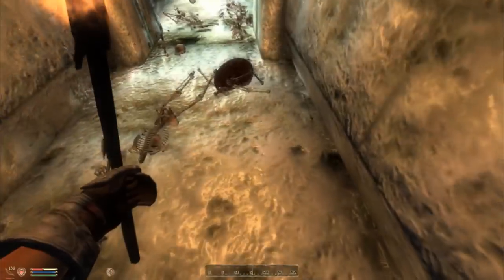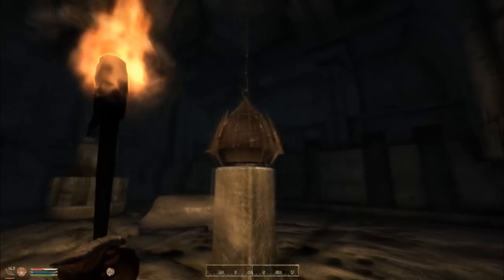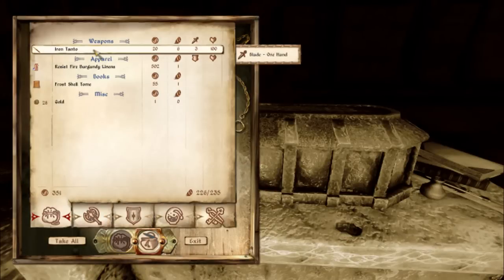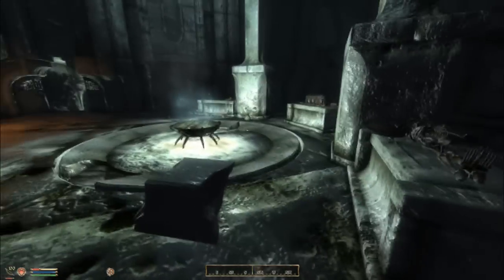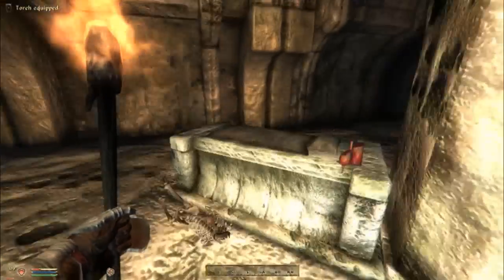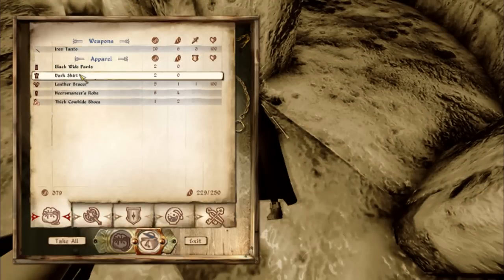ModOblivion w/ MisterNBG - Part 7 (Commentary)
Hey guys, Can't get enough of Oblivion? Well check this out :) [Mods
are listed below]

In this Let's Play I'm aiming for a more "realistic" Play style. Here
are the rules... I am not aloud to use spells until I join the Mages
Guild. But I am aloud to use scrolls and Spell tomes as long as I have
the spell tome in my inventory. No glitches or exploits are aloud
either. I will not be fast traveling unless demanded otherwise by
viewers. I am not really looking to finish the game 100% but to
playthrough it, level up and have a good time with my subs :D Also
Mods... A metric shit load of mods indeed ;)

and search the mods listed. duh ;) Need
Help? read the Readme that is usually attached with the mods files,
Need more help? read the comment section of the mods download page.
Need even more help? PM me and I'll attempt to help you, no promises
though!

Alive Waters
All Natural
Ancient towers
Battlehorn Castle Enhanced
Better Cities
Better Dungeons
Book Jackets
Book Placement
Book Placing
Borderless Cyrodiil
Castle Eltz
Castle Almgard
Castle Seaview
Chapel Sanctuary
Chapel Shop
Clocks of Cyrodiil (for better cities)
Cobl
Crowded Cities Open
Crowded Cyrodiil
Crowded Roads
Distant Chapel Bells
DLC Battlehorn Castle
DLC Frostcrag Spire
DLC Horse Armor
DLC Mehrunes Razor
DLC Orrery
DLC Shivering Isles
DLC Spell Tomes
DLC Thieves Den
DLC Vile Lair
DLC Knights of the Nine Kotn
Drake Knight armor and weapons
Dread Knight Armor
Echo Chapel Chant
Enhanced Water
FOV (field of view) modifier
Francescos Oblivion Overhaul FOO
Frostcrag village
Frostcrag Midas Lab
Glenvar Castle
Grimbots Spell Tomes
Hoar Frost Castle
Immersive Interiors
Imperial Unique Forts Empire
Loading Screens
Midas Spells
Frostmourn sword and armor jojjo
No Psychic Guards
Oblivion Citadel Door fix
Populated Prisons
RAEVWD (Really almost everything visible when distant)
Reapers Dark Tower
Shadowcrest Vineyard
Shezries Towns
Unofficial Oblivion Patch
UOP vampire aging and face fix
UOP Additional Changes
Unique Landscapes Diversified Environments
Real Lights
Lich King Armor
Darnified UI
DMC Stylish Animations
Landscape LOD Texture Replacement
IFT Improved Facial Textures
Really Textured Normal Maps for Vanilla
Book Jackets

All my PC Specs are below :)

CPU Cooler - Antec Water Cooler 920

Hard drive - Western Digital Cavier Black 1TB

Motherboard - ASUS M5A99X EVO (AMD)

Power Supply - Rosewill Lightning 800w

Optical Drive - ASUS CD/DVD Burner